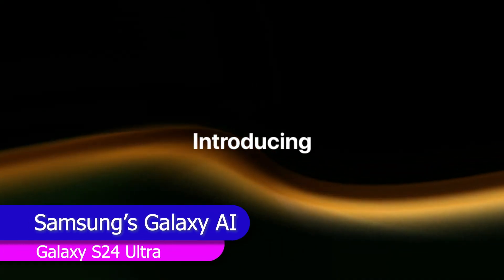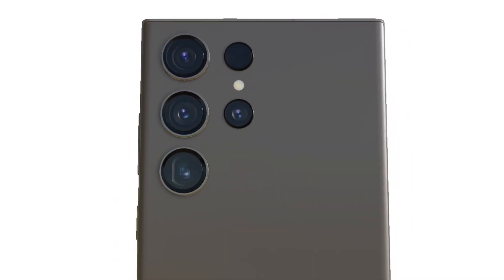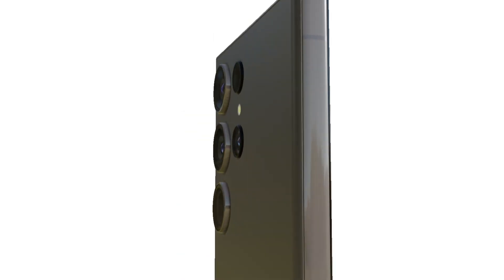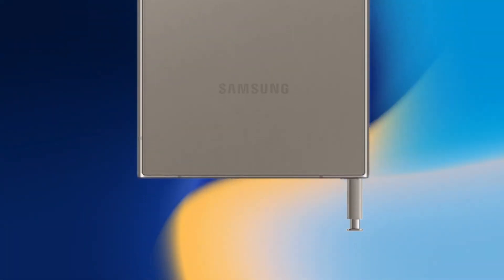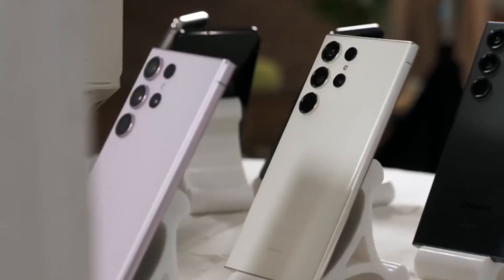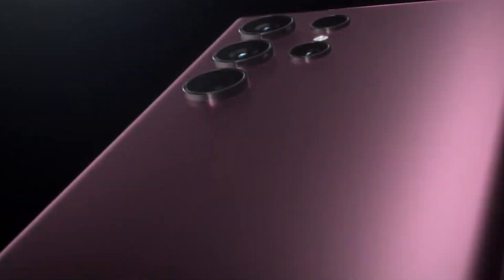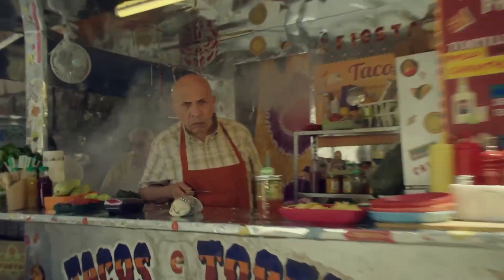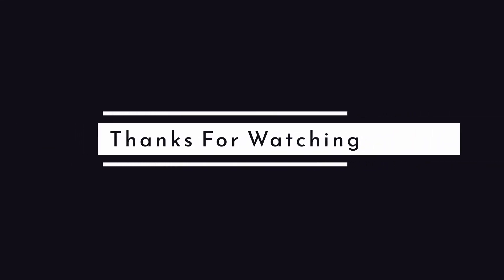SAMSUNG Galaxy S24 Ultra Review: Leaks and Rumors About Galaxy AI | Tech Sperm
About this video:
In this video, we review the upcoming SAMSUNG Galaxy S24 Ultra and discuss the latest leaks and rumors ahead of the Unpacked event. We cover everything from the phone’s design and features to its expected release date. If you’re interested in the latest SAMSUNG technology, this video is for you!
Hey Everyone, Welcome To TECH SPERM, Because TECH Is In our Genes.

0:00 Intro
0:25 Release
0:52 What's New
1:32 Upgrades
2:14 Galaxy AI
3:16 Outro

IMPORTANT NOTICE:
These All Things Are Copyrighted. We Just Edited And Published To Audience For Educational & Technical Purpose Only.